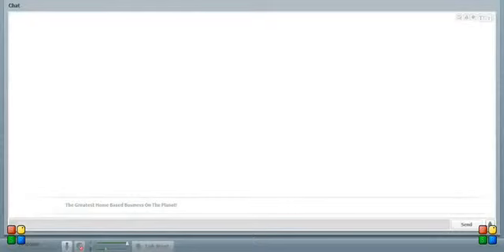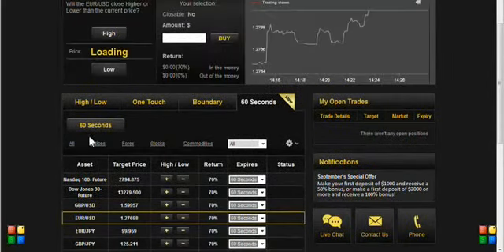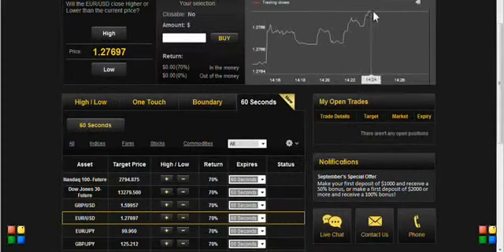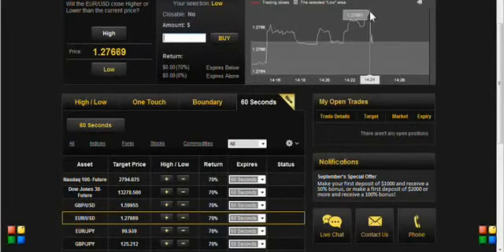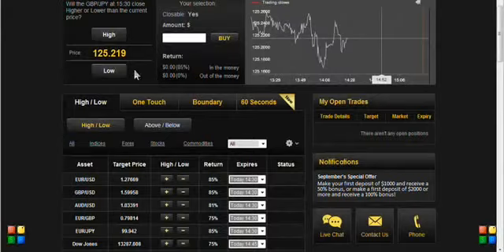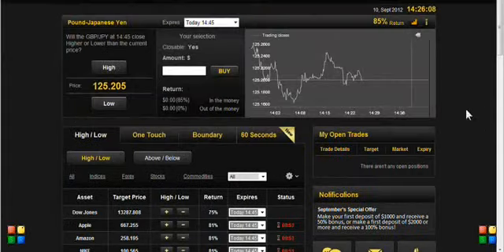Better Than After Hours Trading Revolutionary Binary Options Trading Platform [Option Trading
Binary Options Binary Option binary options trading binary options trading uk Redwood Options Review Option Binary Options Australia what is options trading binary options strategy Trading binary options brokers binary option trading Redwood Options binary options 24 option review 24Option reviews 24Option trading binary option 24Option review binary software 24 option scam binary trading Binary Trading 24Option scam Chris Morton options marketing business internet Best Market online making mobile Forex money learn today month make very easy fast home with week how